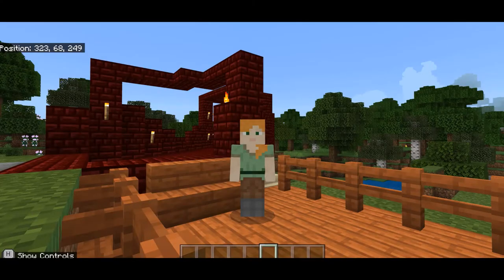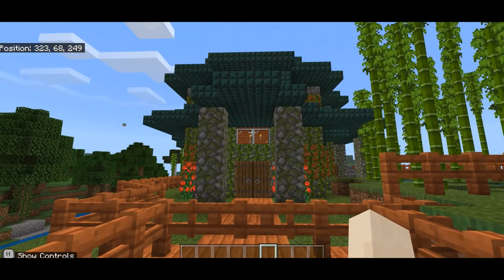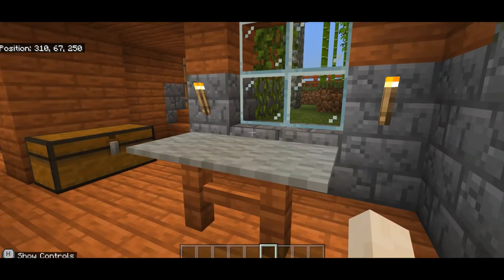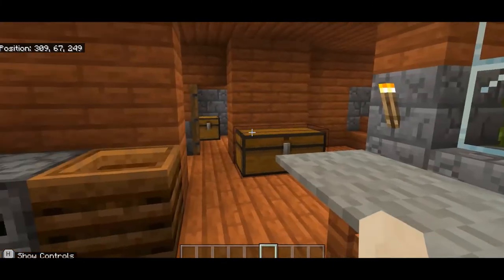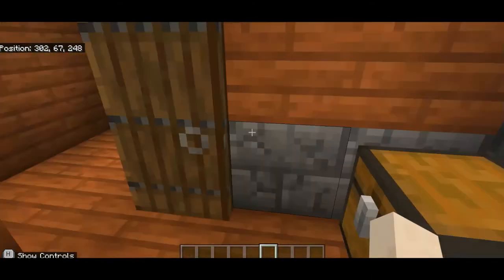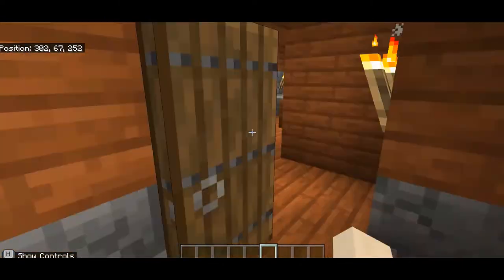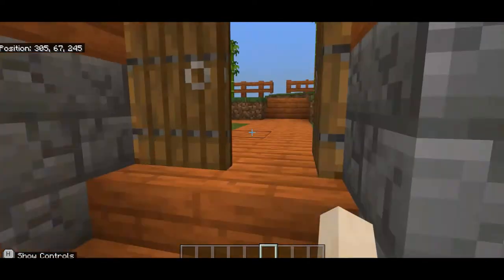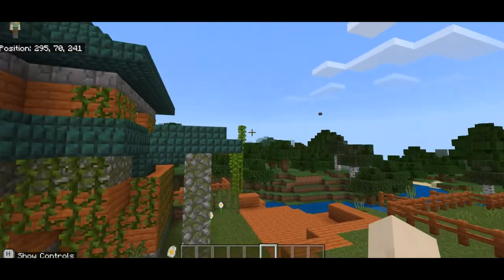Miss Howarth message